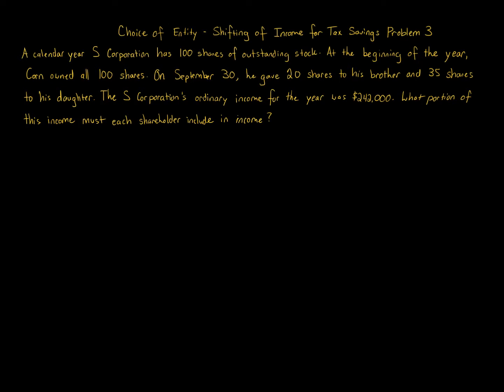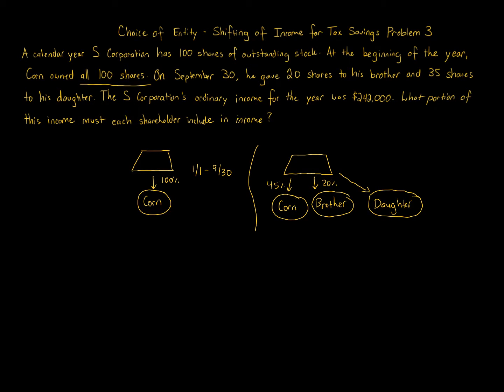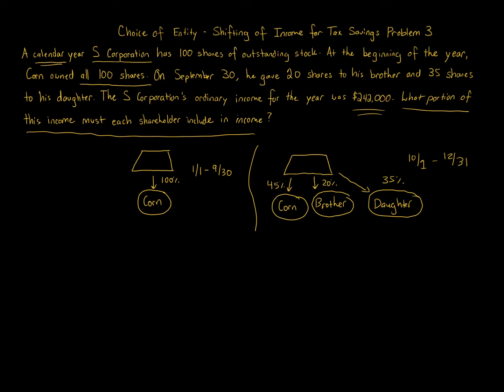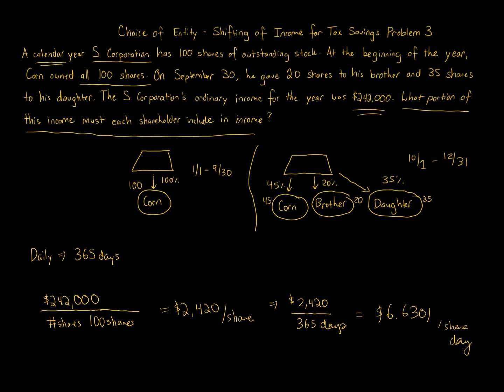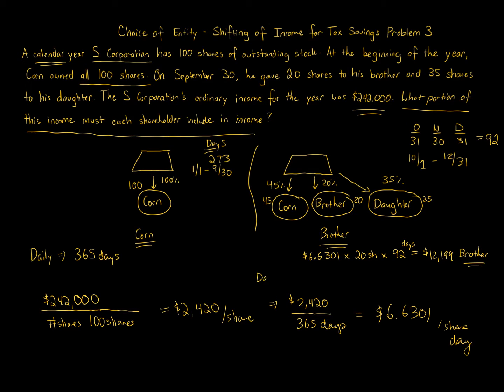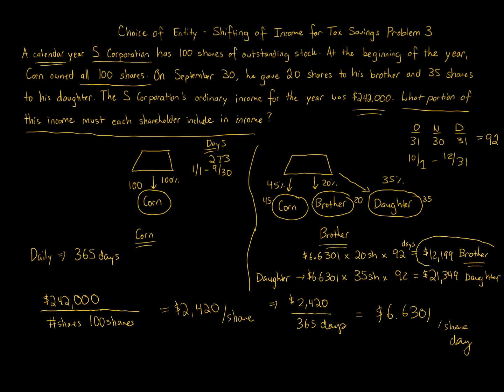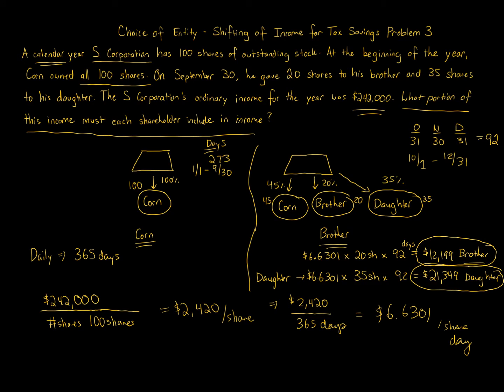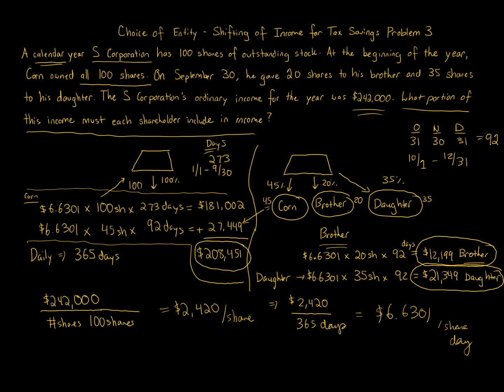Choice of Entity - Shifting of Income for Tax Savings Problem 3